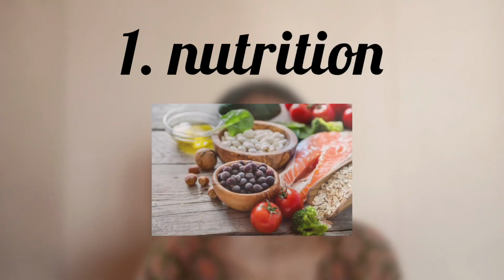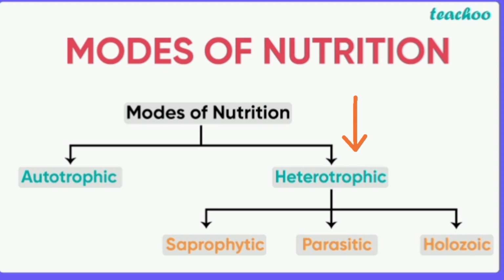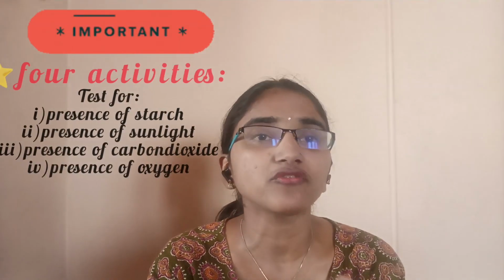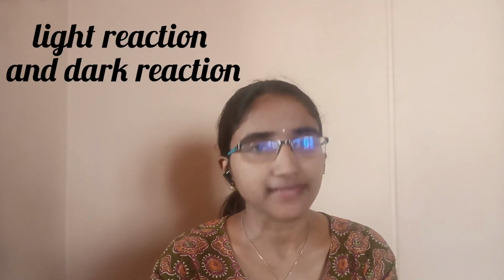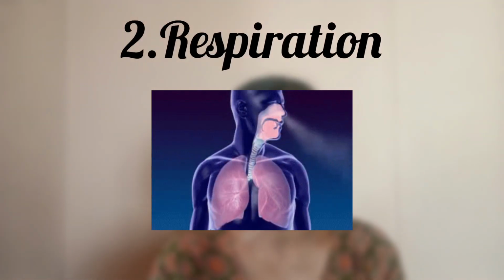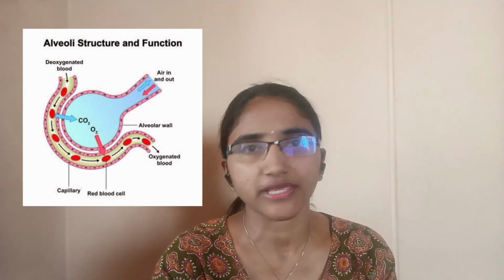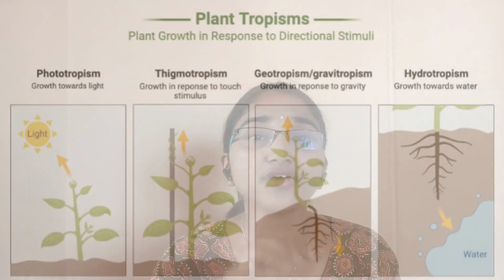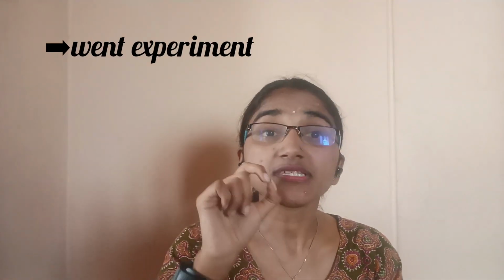Key Questions for 10th Grade Biology: Lessons 1-5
Prepare effectively for your 10th grade Biology exams with this comprehensive collection of important questions covering lessons 1 to 5. Dive deep into crucial topics and concepts, ensuring thorough understanding and maximum preparedness. These questions are meticulously curated to help you excel in your examinations and achieve academic success.